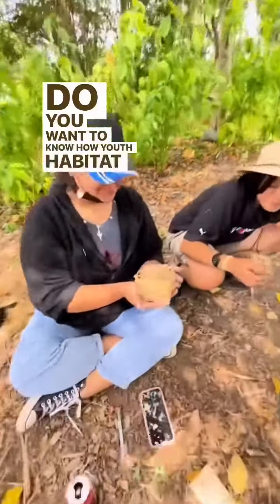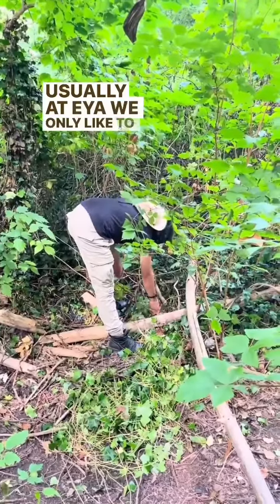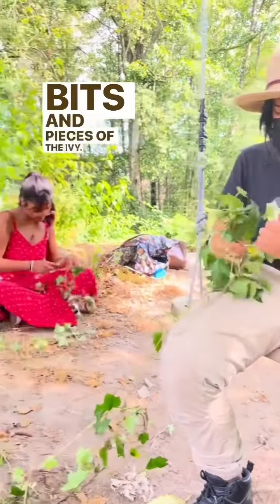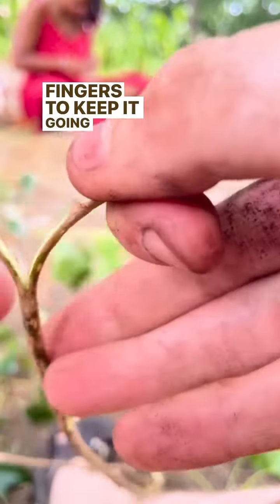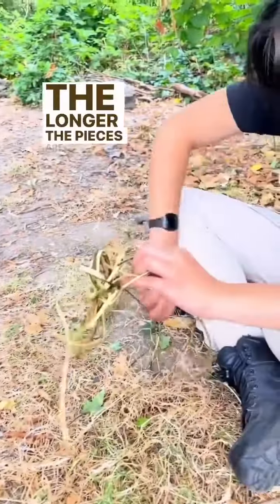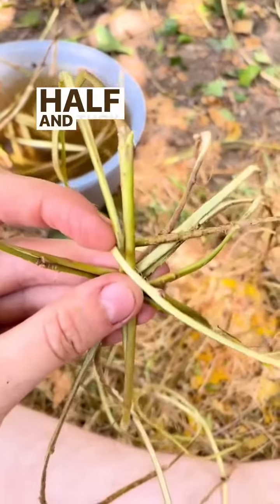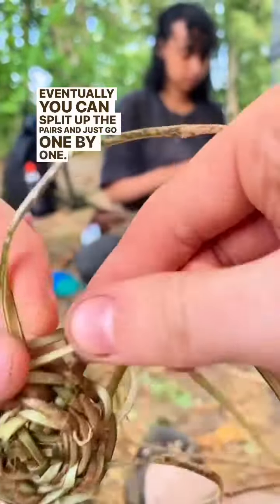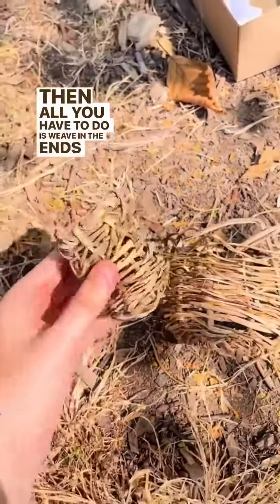Learn how to weave crafts from English Ivy!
In this DYI video, EYA's Youth Habitat Crew teaches you how to weave cute crafts from invasive species like English Ivy🌿🧵 With this process, you’ll not only learn a great skill but also support your local environment by removing one of its most dominant invasive species.

Thanks, Youth Habitat Crew!